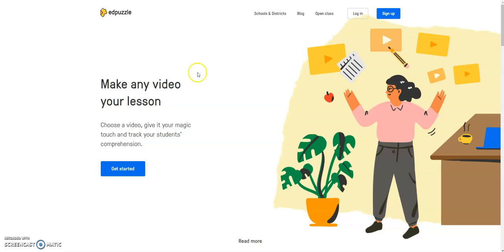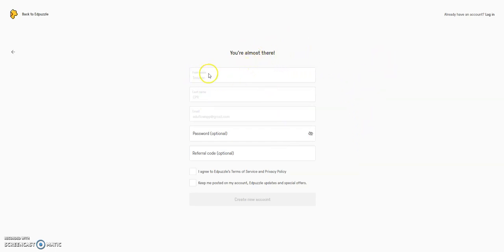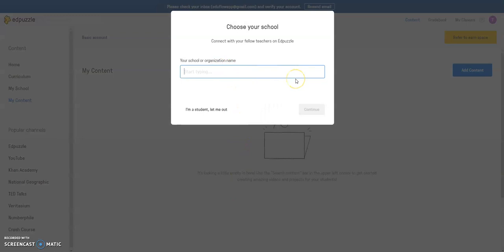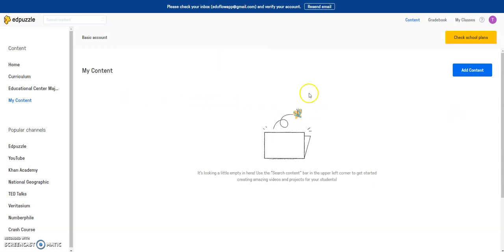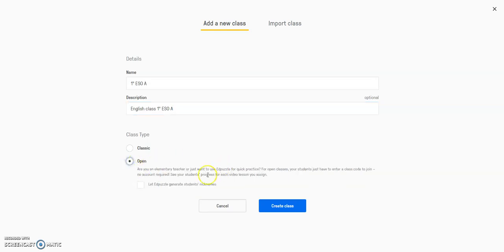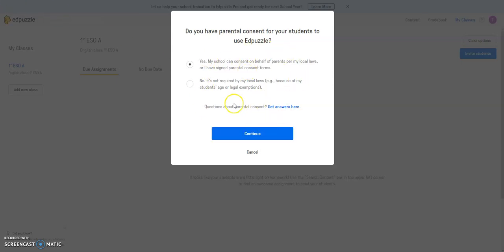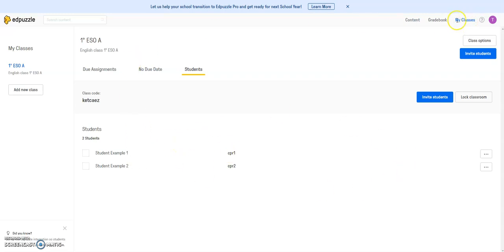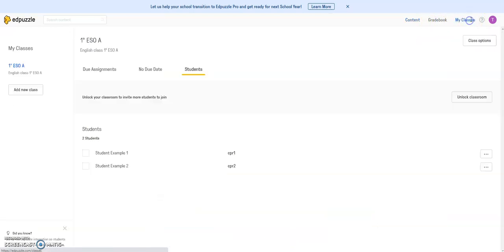Edpuzzle 1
Content in this video:

- Enrolling students in our class